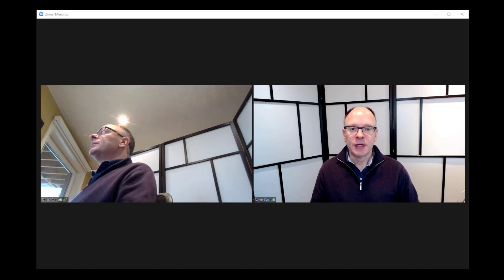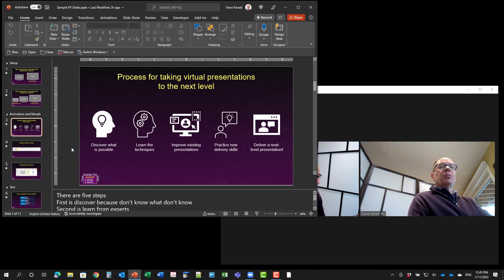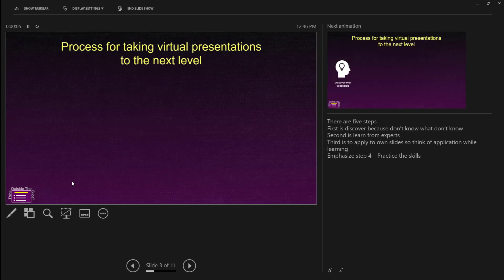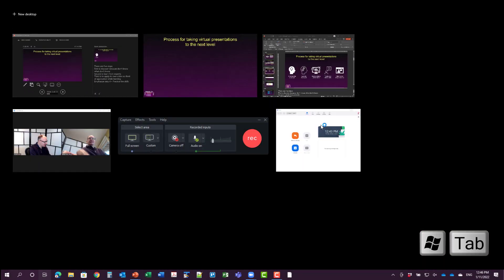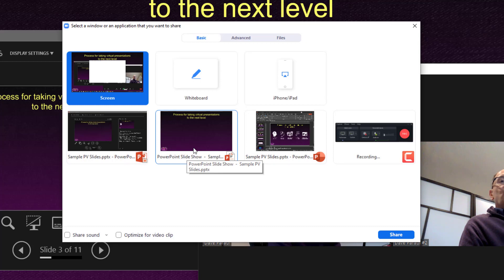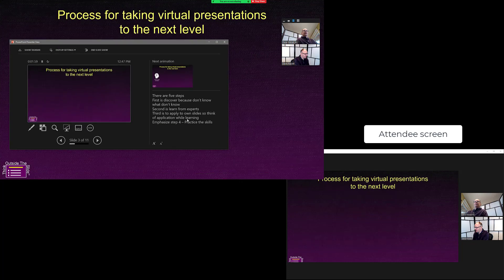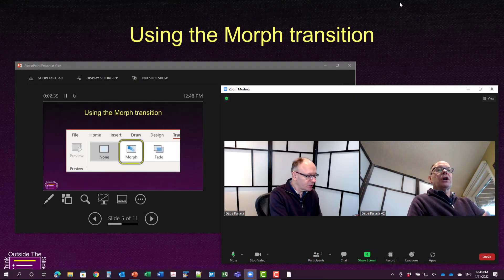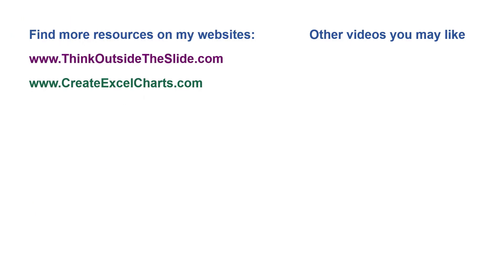1 screen in Zoom on Windows: you see notes in Presenter View; audience sees full screen slides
Many presenters are working from home or a remote location with just their Windows laptop. They want to deliver a PowerPoint presentation on Zoom where they can see their notes in Presenter View while the attendees only see the slides.

This video shows you how to share the Slide Show window in Zoom in Windows so the attendees see your full resolution slides while displaying Presenter View on your laptop screen so you can see your notes. This solves a problem that many presenters have struggled with.

To see all of my articles on virtual presenting, go